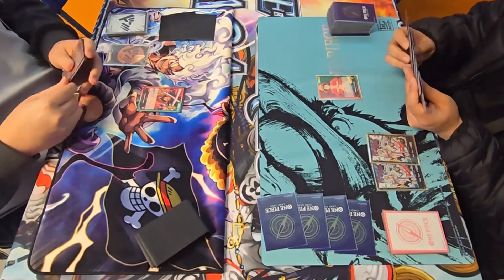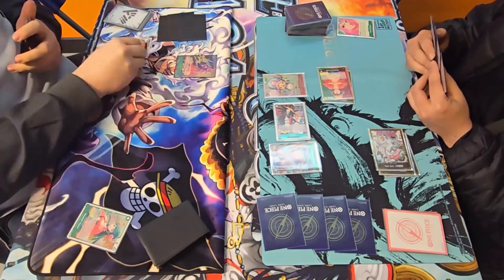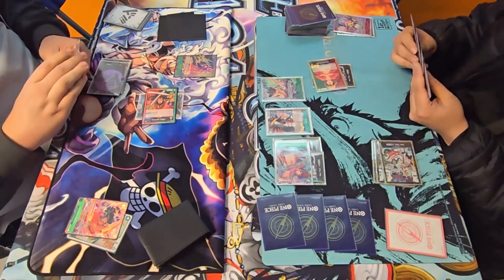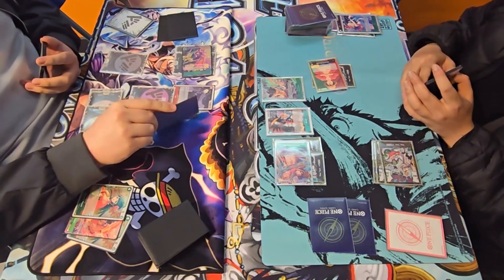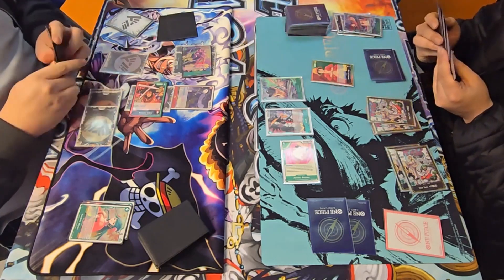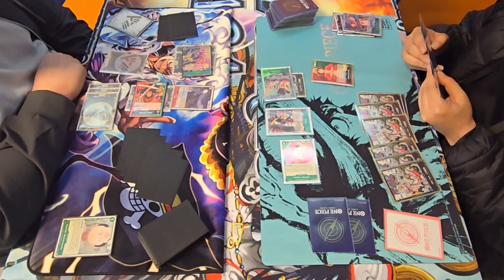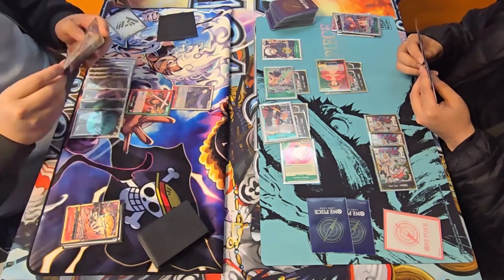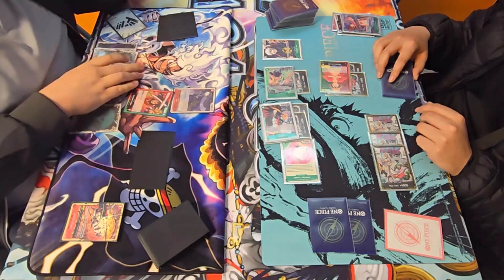Oden(RG) VS Monkey D. Luffy(RG) || Round 1 || EB01 Locals || One Piece TCG